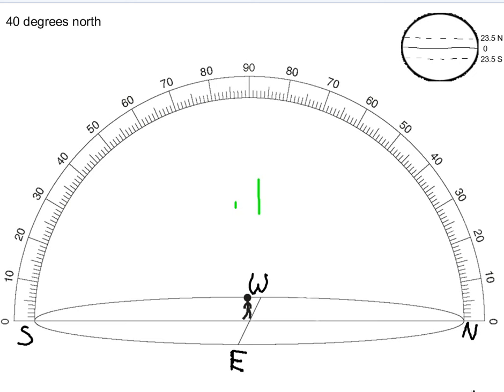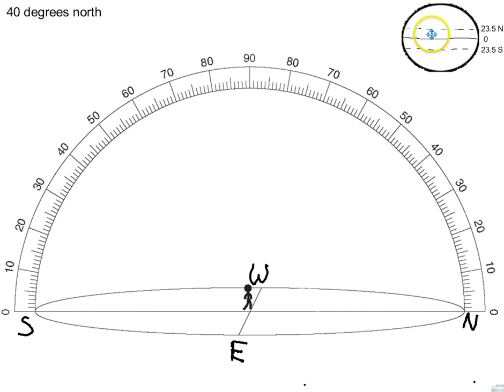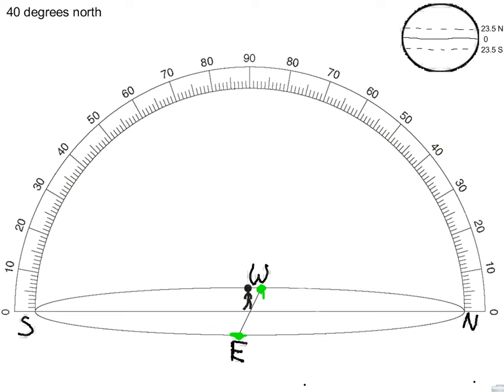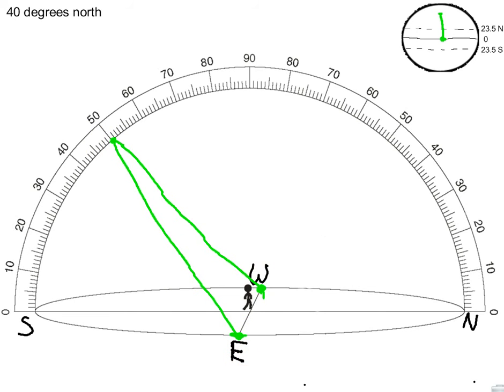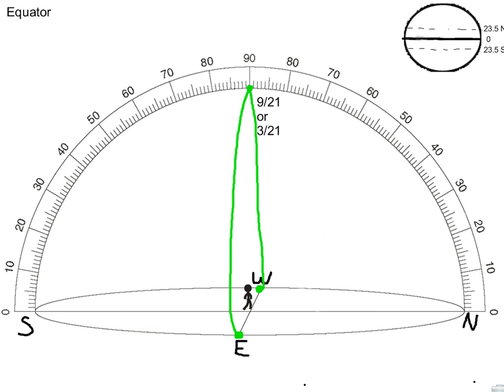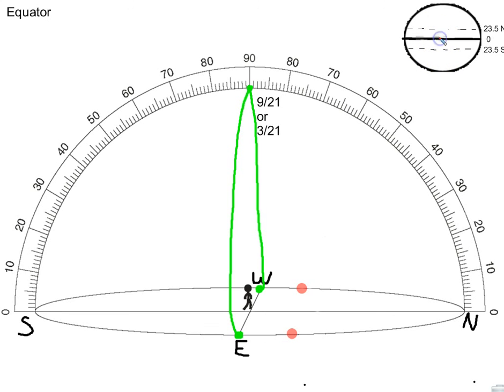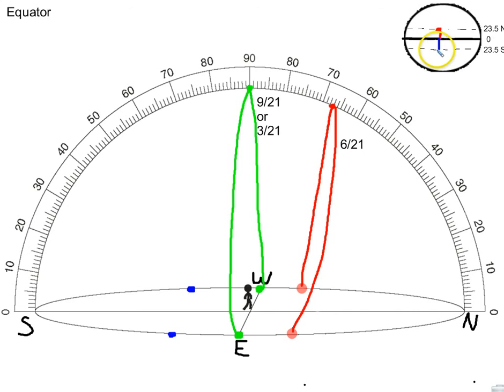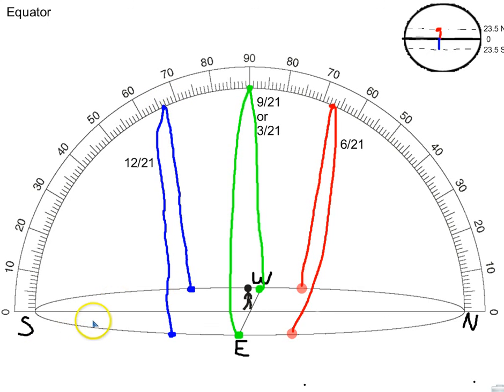Celestial Sphere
This video will help you understand how to draw the sun's path on a celestial sphere.